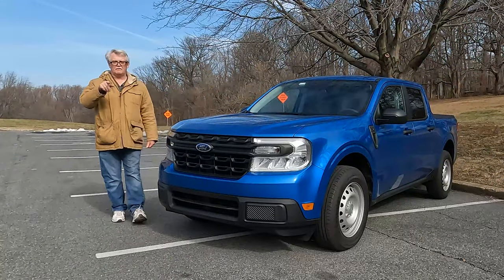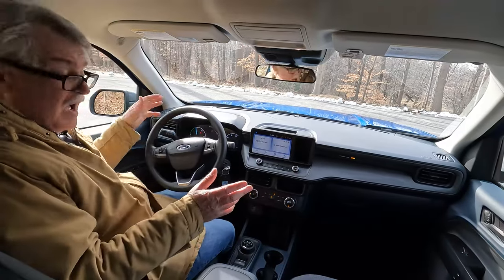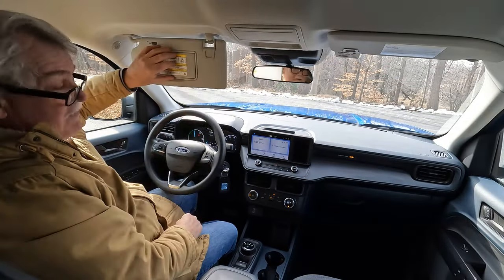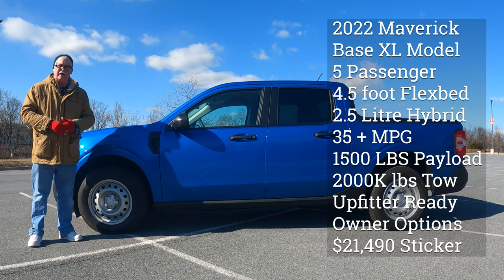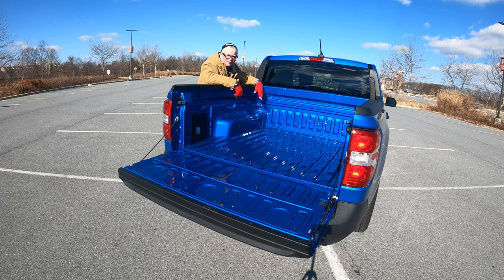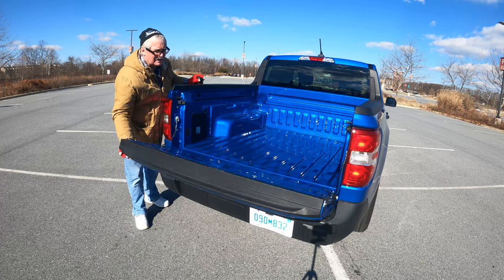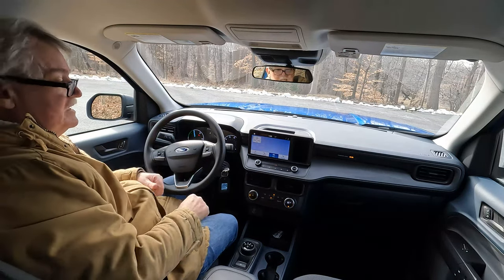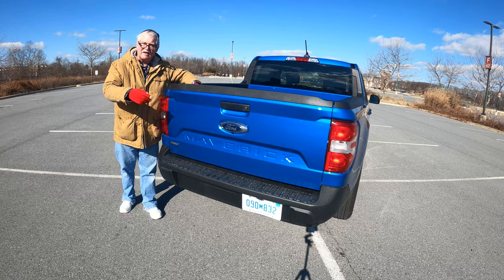Queer4Cars 2022 Ford Maverick XL Review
Ford has quietly brought back a classic nameplate and introduced a new small pickup truck,  Maverick.  Now don’t go looking for a compact sedan from the 1970s.  Think compact pickup truck.  That is what the new 2022 Ford Maverick is. And for the 21st century, it is a Hybrid – yes electric and gasoline-powered giving you 35-plus miles per gallon in a five-passenger car with a pickup truck bed.

Join us as we spend a few cold January days in the new 2022 Ford Maverick XL.